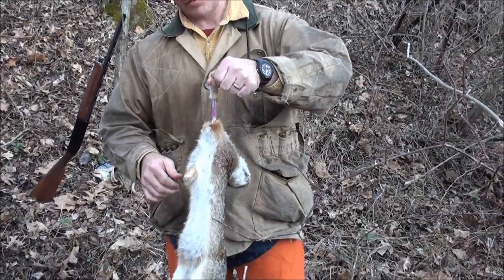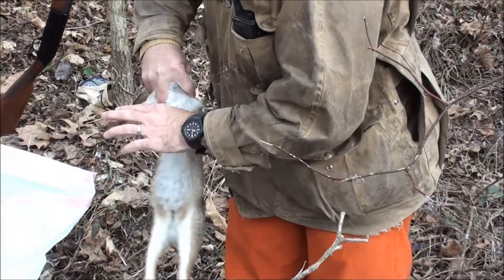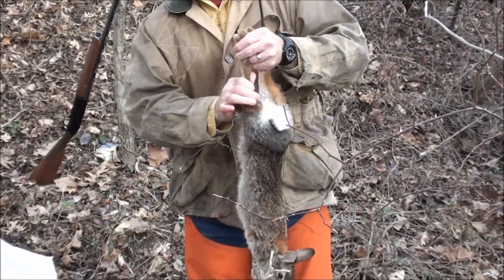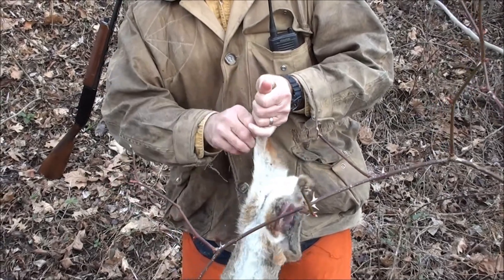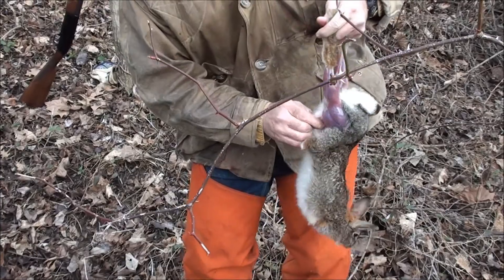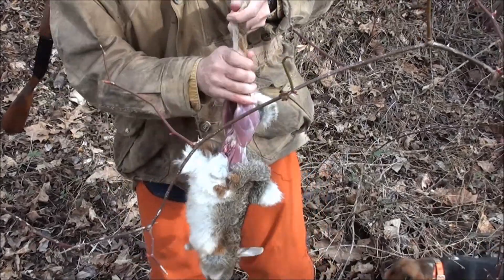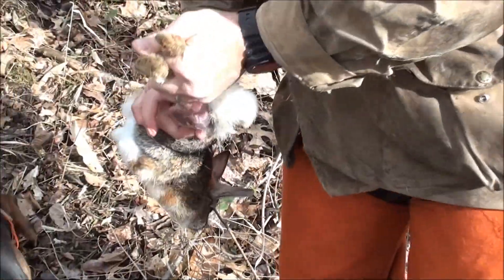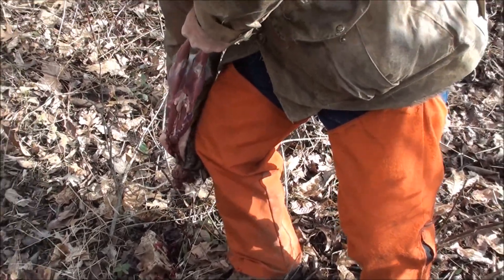Skinning a rabbit without a knife part 2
Took another vid that some folks wanted to see.He did get a little blood but did a few more with no blood